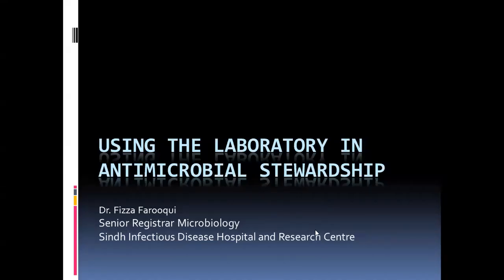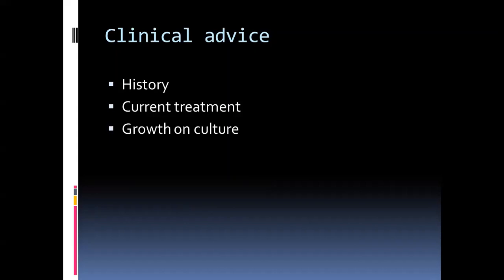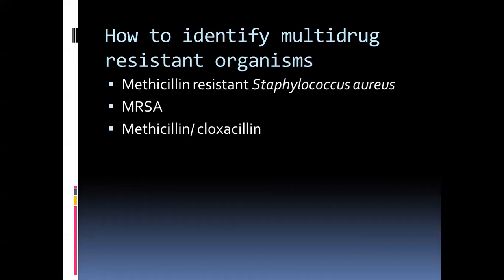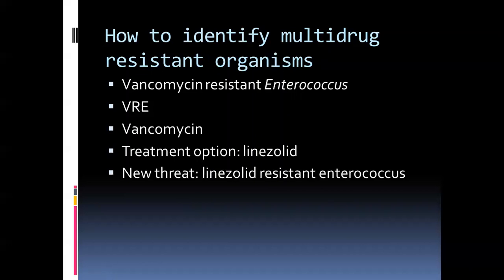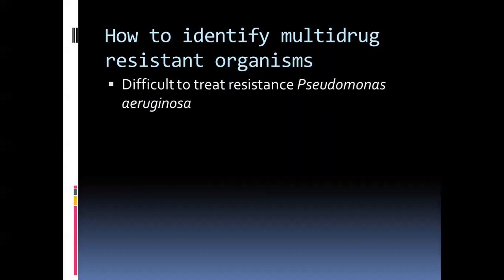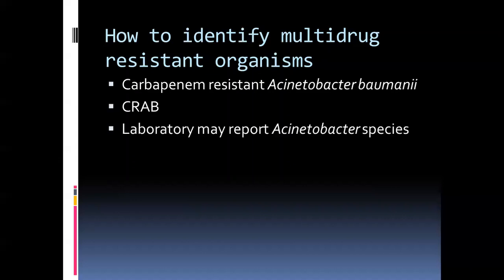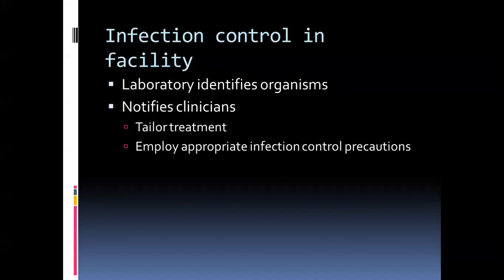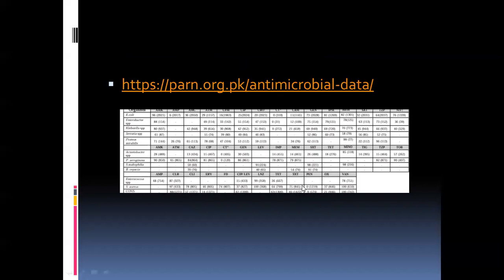Role of Laboratory in Antimicrobial Stewardship by Dr Fizza Farooqui ( Lecture 3)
Multidrug resistant organisms ( MRSA,VRE,CRE,DTR,CRAB)